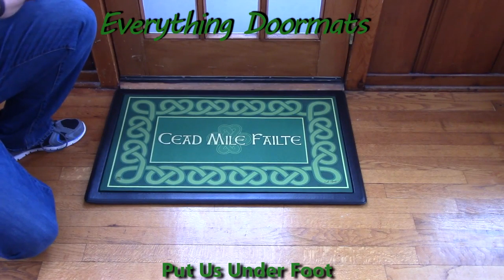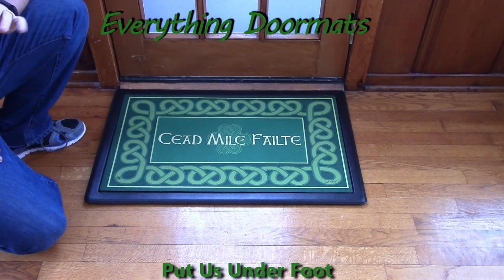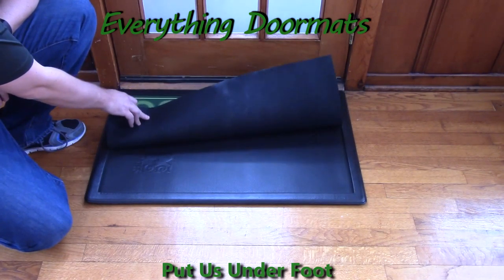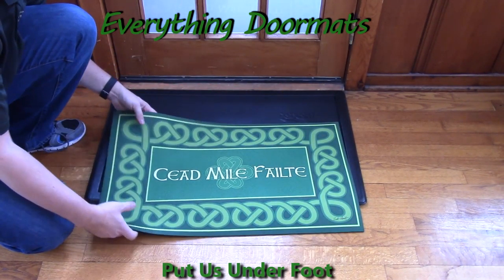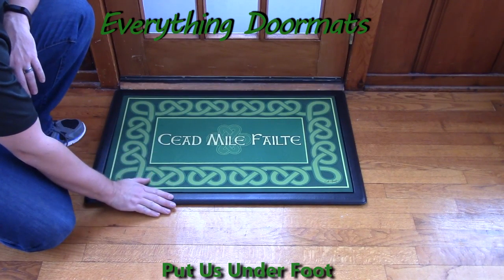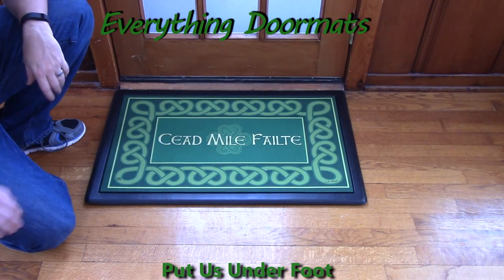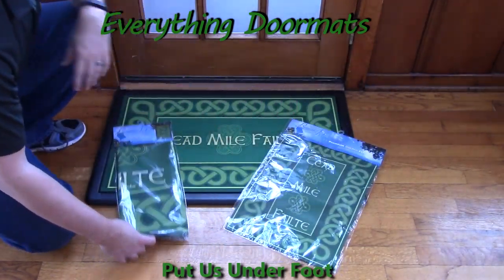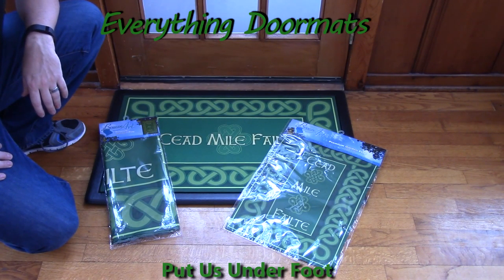A Hundred Thousand Welcomes MatMate Insert Doormat 18x30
To help their customers even more William & Nicole have put together a series of short videos showing off the different features of their mats. This video shows a 2015 Holiday MatMate doormat - A Hundred Thousand Welcomes.